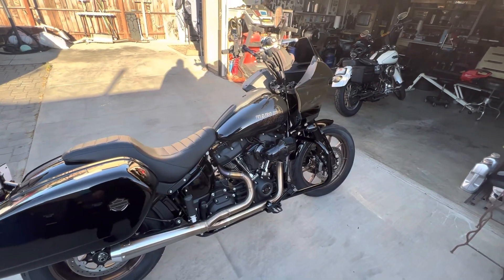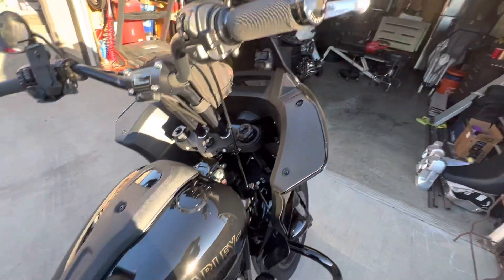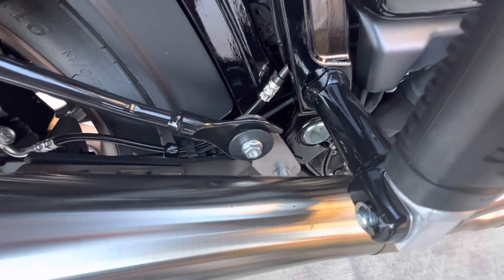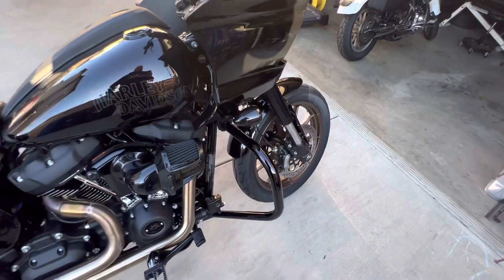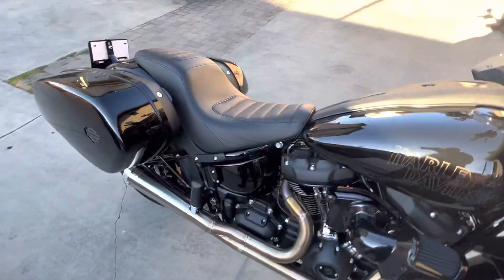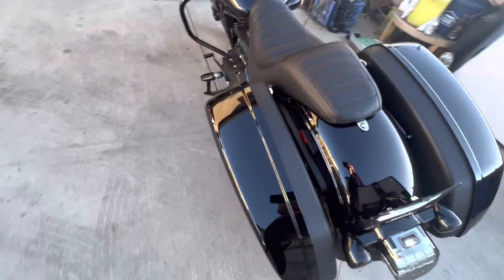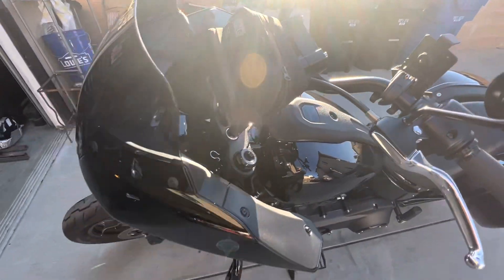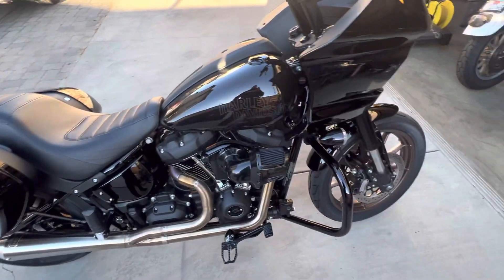2022 Harley-Davidson Lowrider ST (FXLRST) walk around after upgrades.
Quick walk around of my new 2022 Lowrider ST after a few mods. Got some more stuff that I’ll be doing soon. Let me know what you guys think so far and what I should do next.

Thanks to Thrashinsupply, Rogue Rider Industries, and Bartels Harley-Davidson for getting it dialed in.